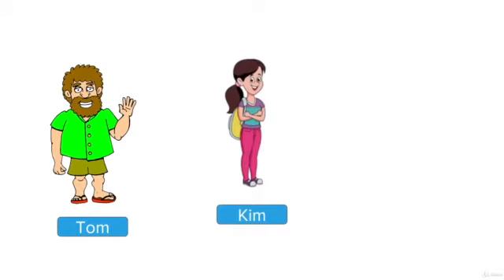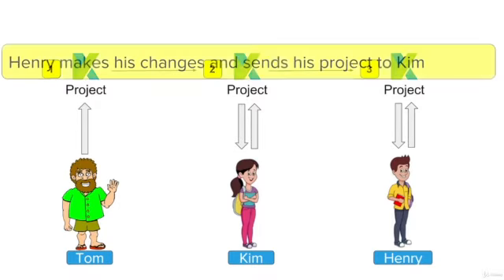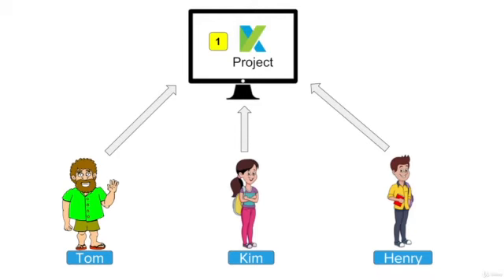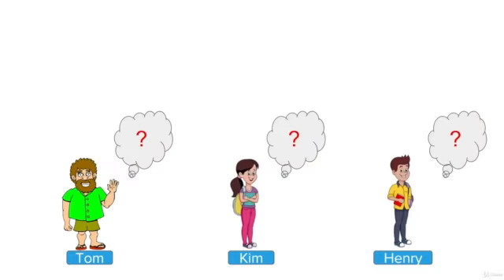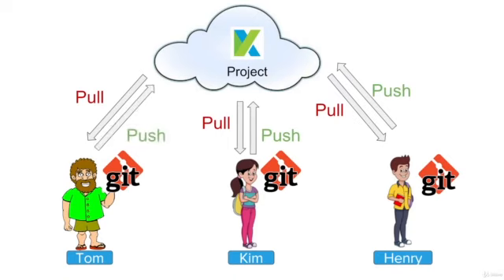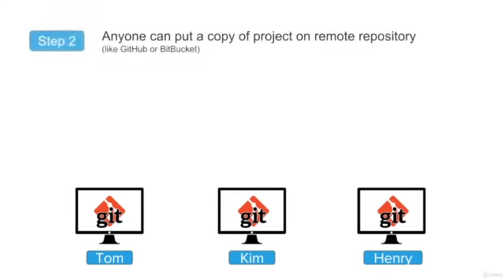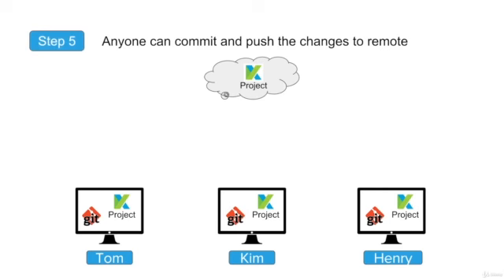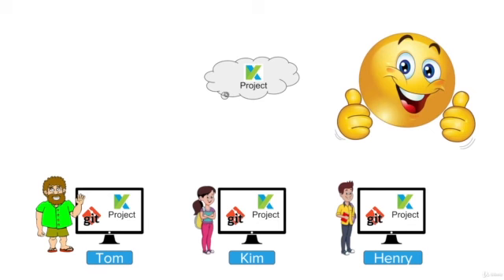Git & GitHub Tutorial For Beginners - Git and GitHub Tutorial 2021 - Why to use GIT (VCS) - LEC #01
How to use GitHub" will give you a hands-on demonstration on how to access GitHub and work on its various operations. Learn about a GitHub repository, branches, make a commit, and also create and merge your very own pull request. The following are the topics covered in the tutorial:
The need for GitHub
Make a commit
Open and merge Pull request

[{(Owner information)}]

From: Lahore.